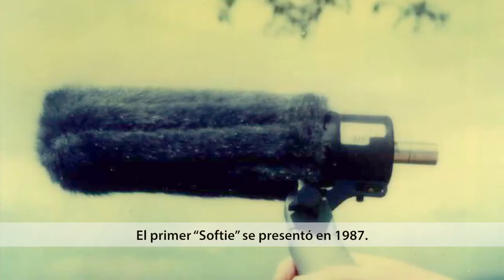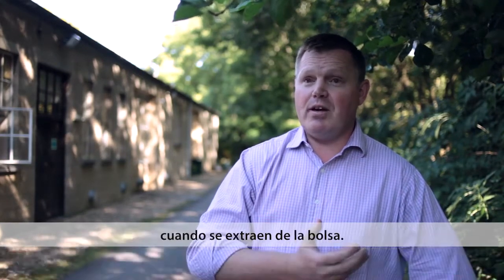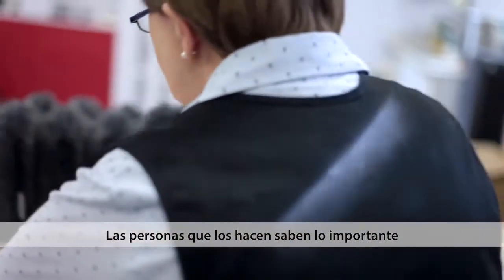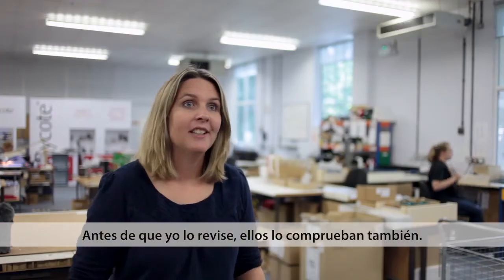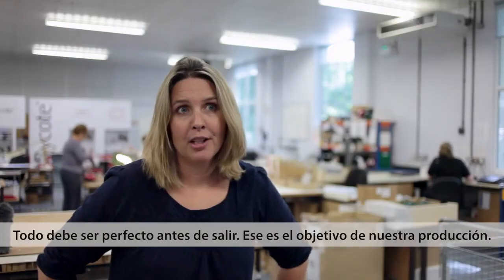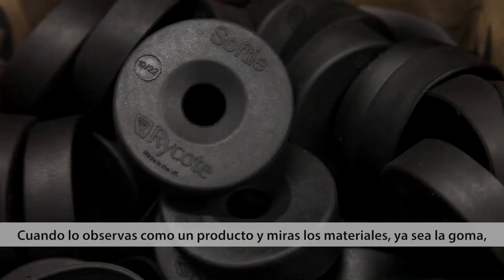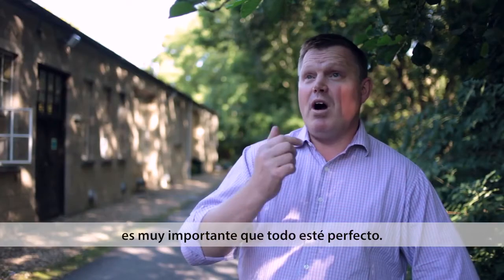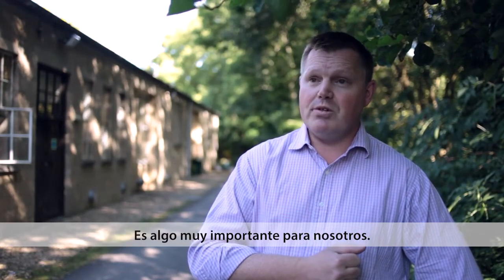Así se fabrica el Rycote Softie (subtítulos en Castellano)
Los Rycote Softie son una solución económica para proteger tu micrófono de cañón del ruido del viento. Un imprescindible en los rodajes al aire libre. Existe uno para cada medida de micrófono. Preguntanos